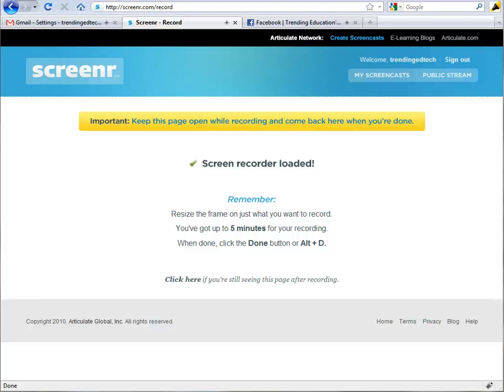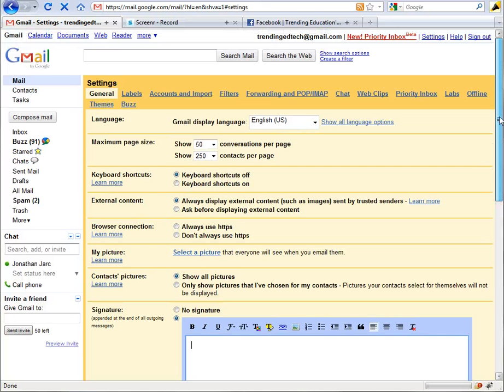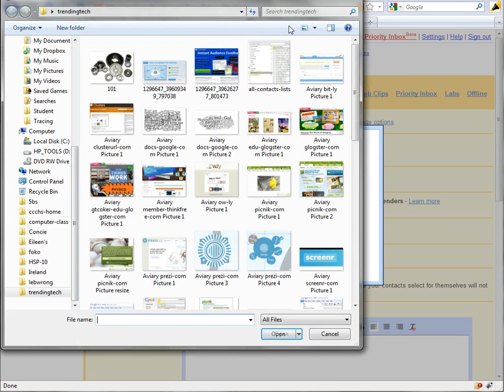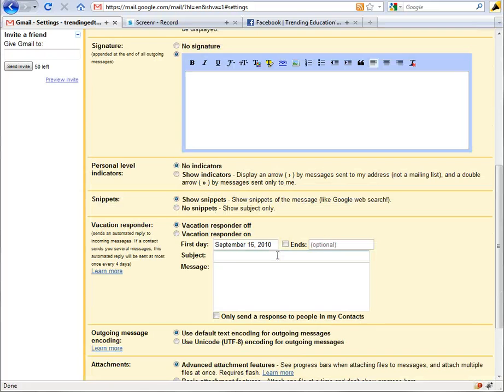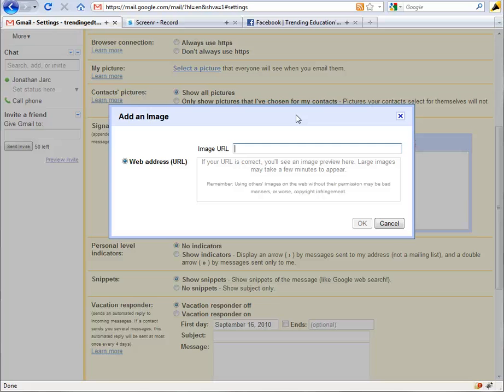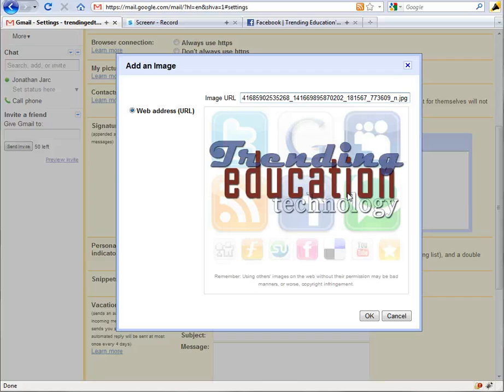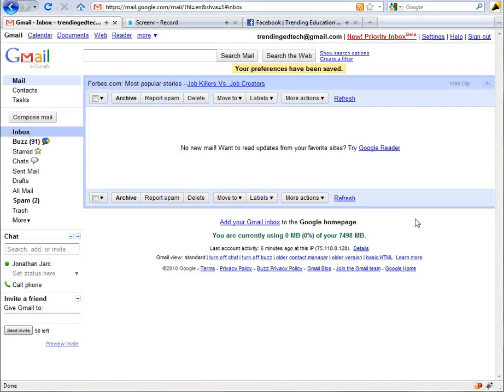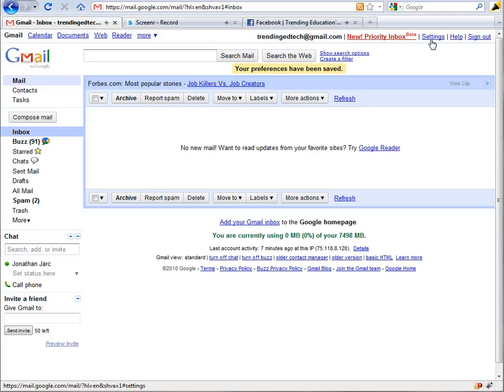Using images in your Google account for profile and email signature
Using images in your Google account. How to add a profile picture from your computer, picasa, or web url. Also cover how to create a Gmail signature with text, links, and images from the web.